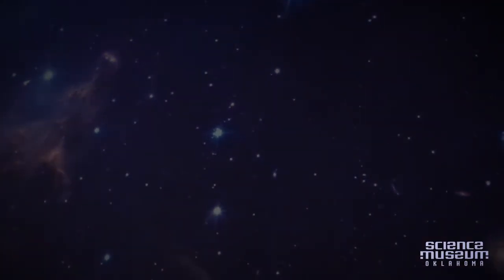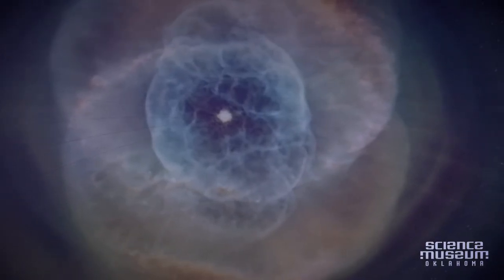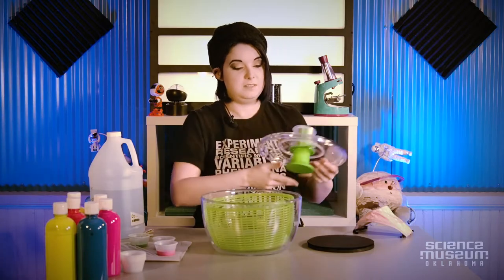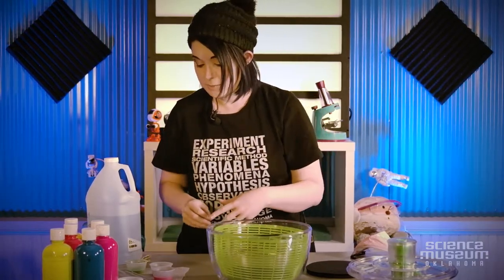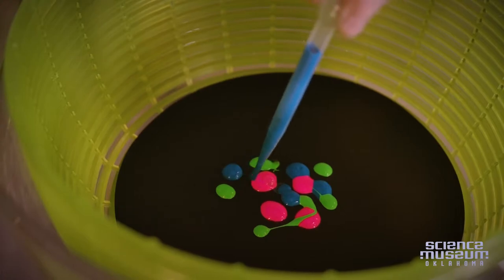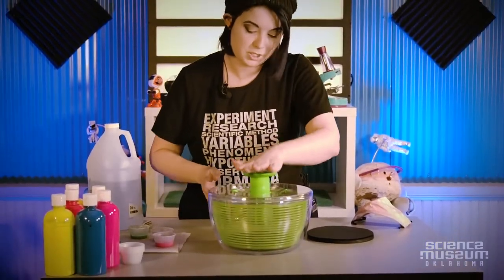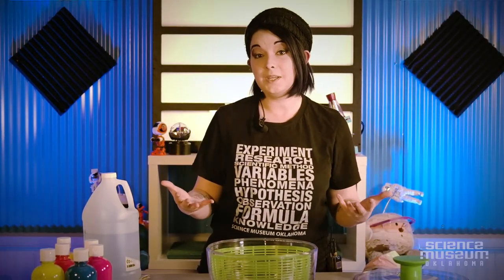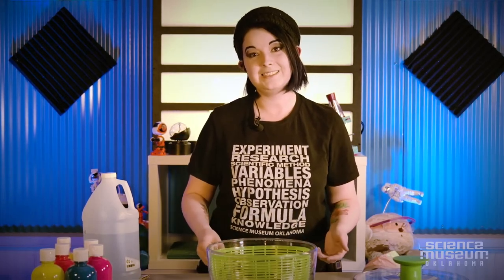Try This: Create a Salad Spinner Nebulae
Even in the Kirkpatrick Planetarium, we are able to observe the intersection of art and science. Unleash your inner artist by creating art inspired by nebulae, or clouds of dust and gas in interstellar space.

As an Allied Arts member agency, Allied Arts OKC provides us with critical funding so we can bring you innovative STEAM programming just like this!